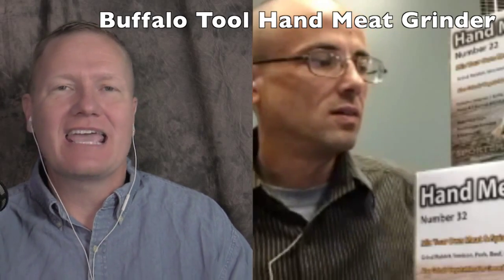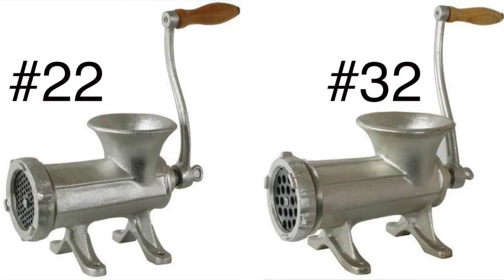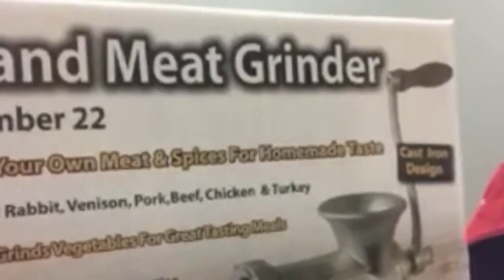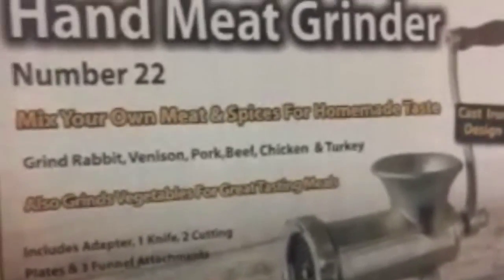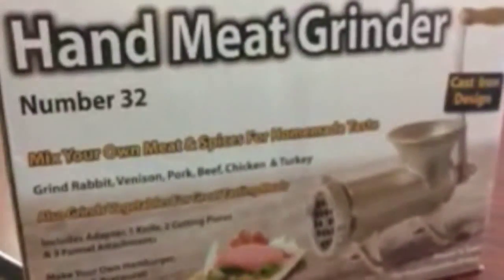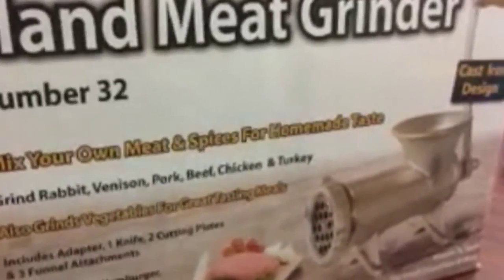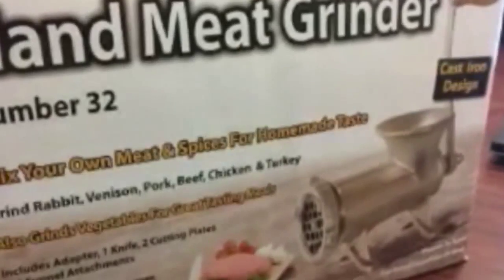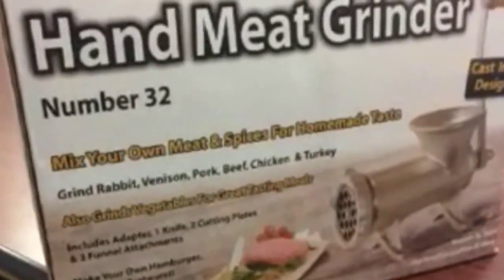BuffaloTools Meat Grinder #22 and #32 By The Weekend Handyman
Grind meat easily with the #22 or #32 hand crank meat grinders from Buffalo Tools. There is also an option for a pulley system for motorizing the system.